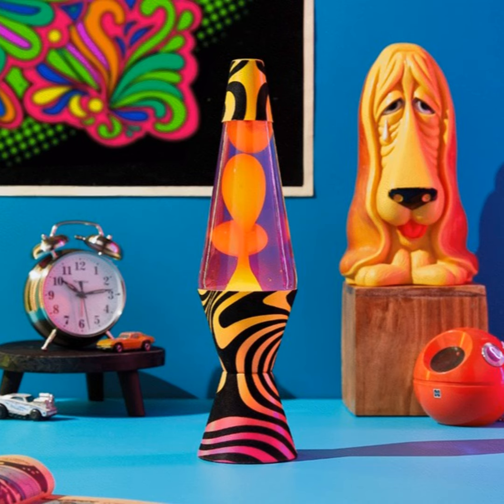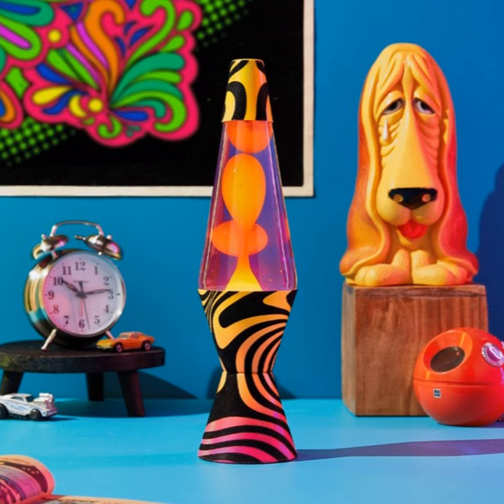Flowback Lava Lamps feature fun new designs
Techstination, your destination for gadgets and gear.   I’m Fred Fishkin.  A throwback…maybe for Father’s Day.    Schylling is out with a new line of Lava Lamps, that can transport perhaps a grandpa back to the 60s or 70s.   It was invented sixty years ago by British accountant Edward Craven Walker…and the latest designs remain true to the history…still using an incandescent bulb as a heat source keep the waxy blob moving.   Schylling VP of of product design Bryan Katzel..

“Our Flowback or throwback series for the seventies contains three lamps.  The Disco Fever,  the Groovy Gradient, the last one is the Vinyl Record.”

Lots of fun, not to mention mesmerizing.  and they are priced at about forty dollars.   .   They even have the option to design your own.